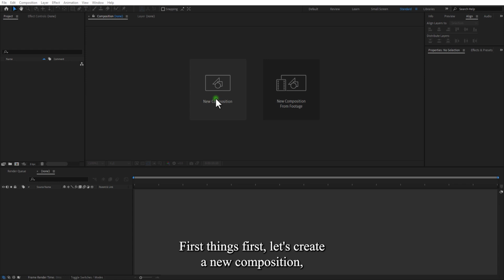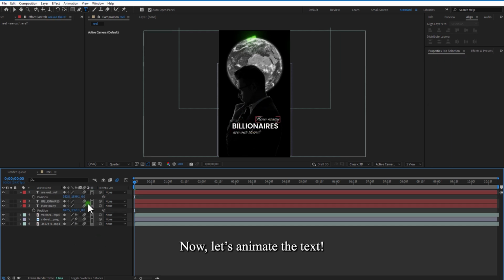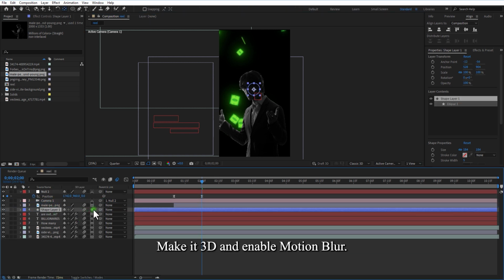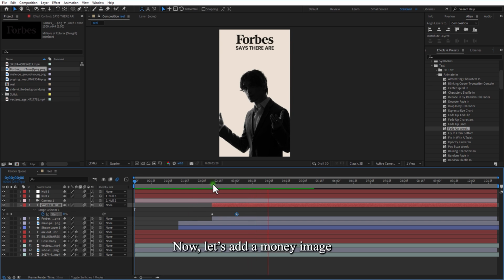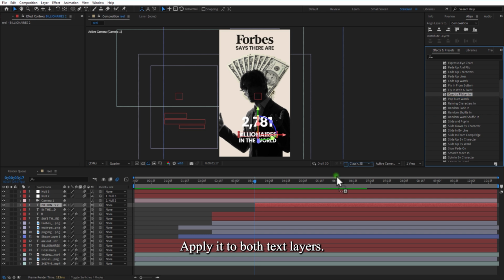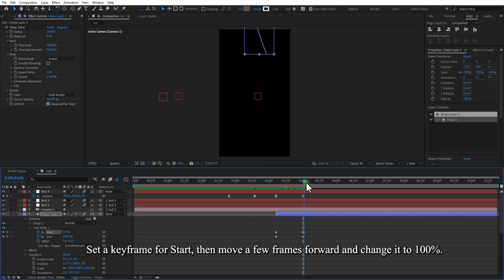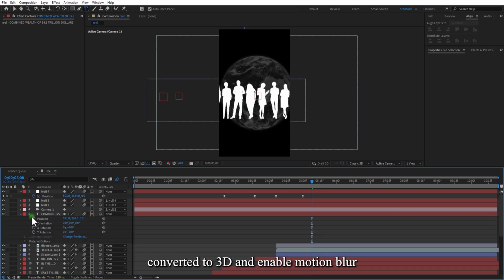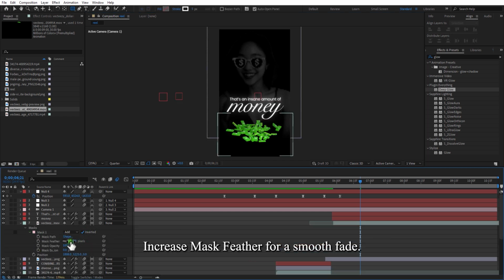How To Edit Trending Reels In 2025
Want to edit trending reels like a pro in 2025?  In this video, I’ll show you how we can create the best 3D reels using After Effects to make your reels go viral! Whether you're a beginner or a pro, these tips will help you create eye-catching content in minutes. 🎬✨

💡 What You'll Learn:

✅ Keyframe animation
✅ 3D & Null Layers
✅ Cool effects & transition
✅ Text Animation

Expression:

num = value;

function addCommas(x) {
    return x.toString().replace(/\B(?=(\d{3})+(?!\d))/g, ",");

addCommas(num)

👇🏼CHECK OUT

⏱️TIMESTAMP

00:00 - Introduction
00:18 - 1st scene
05:40 - 2nd scene
14:56 - 3rd scene
20:36 - 4th scene
23:05 - Conclusion